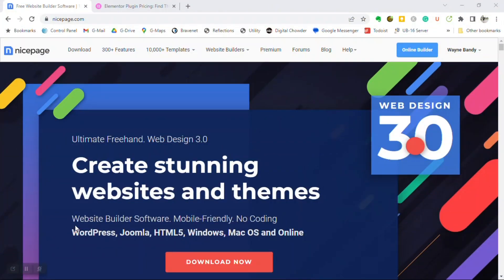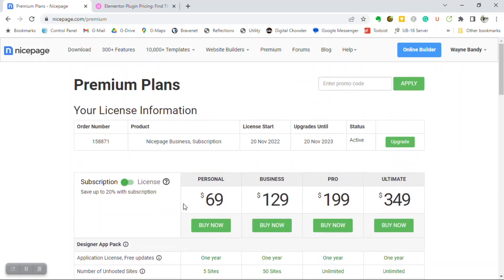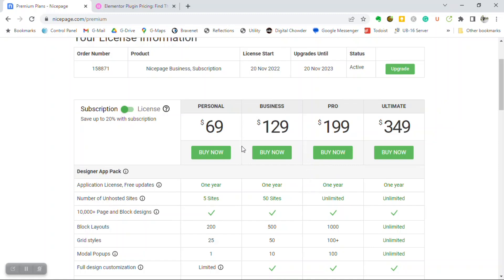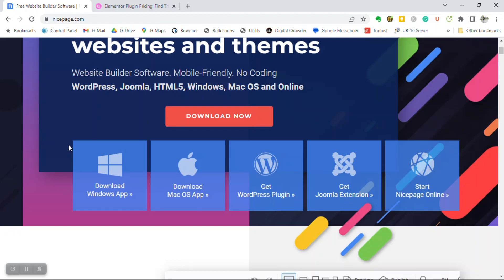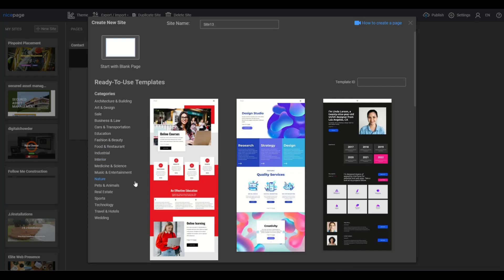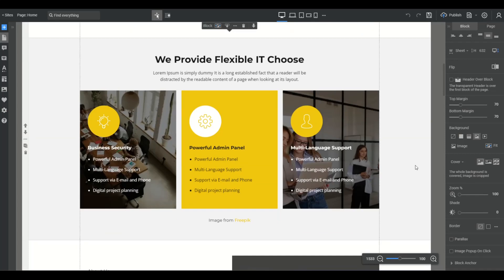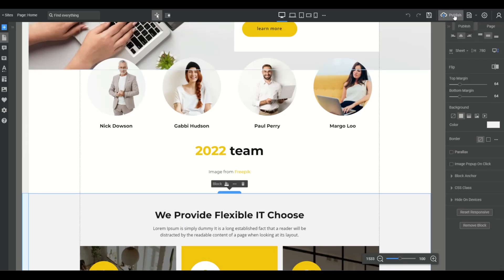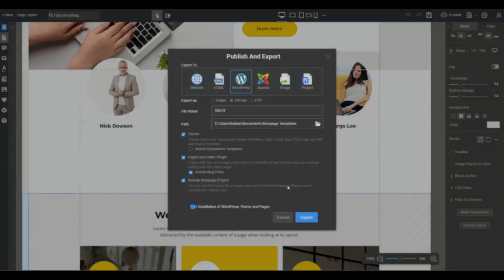My Personal Guide to All the Best Features in Nicepage - Part 1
Get a great head start with this must-have guide to All the Best Features in Nicepage website builder! Learn how to use them quickly and efficiently to make your web design process more accessible than ever.

00:00 Introduction
01:12 Nicepage Subscription Plans
04:14 Nicepage Desktop App
08:51 Publishing The Website